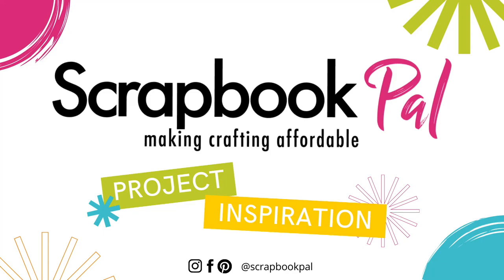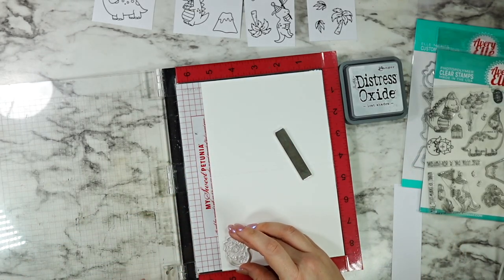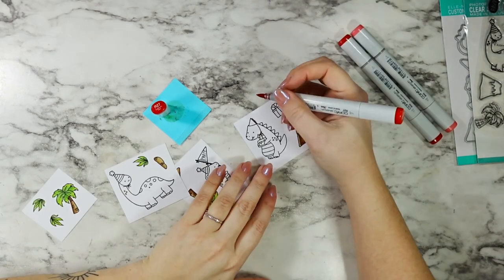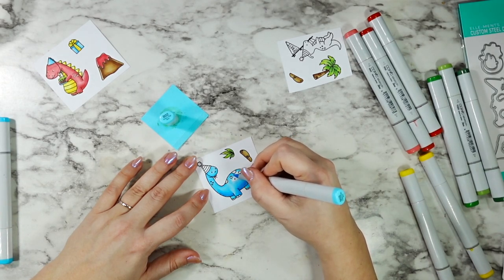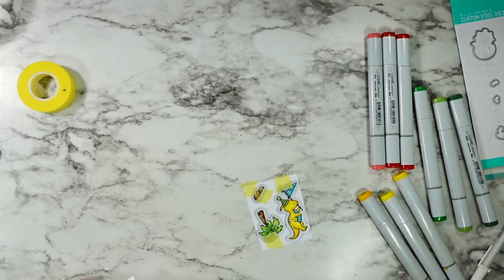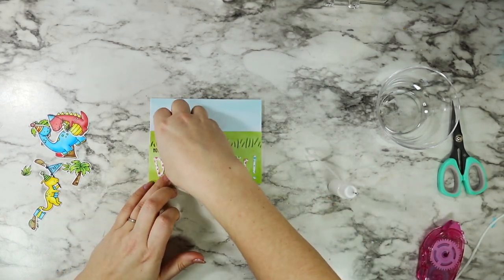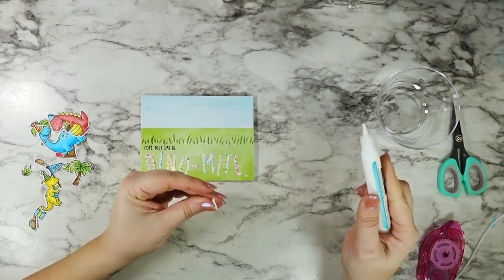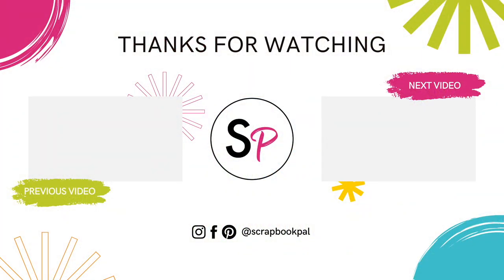Avery Elle | Dino-Mite Day | Card Making Tutorial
Hi friends, this is Caitlin from Caitlin Annalee Cards and today we are going to make a really Dino-Mite card! I copic colored these sweet images from the Avery Elle Dino-Mite Day Stamps and used the coordinating dies to create a really fun birthday scene. This is such a fun stamp set and could easily be used for any kind of celebration card. I also brought in the Avery Elle Everyday Alphas to create a fun sentiment and I hope this card inspires you to get a little silly with a card.

Copic Sketch Markers
Reds